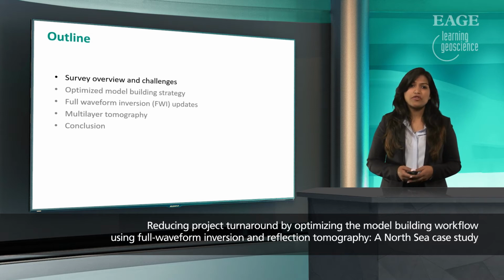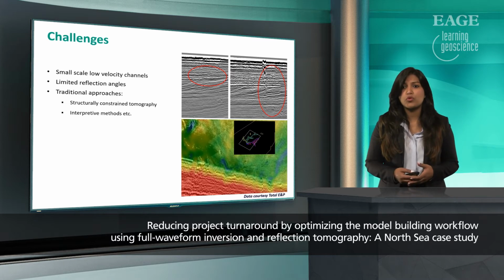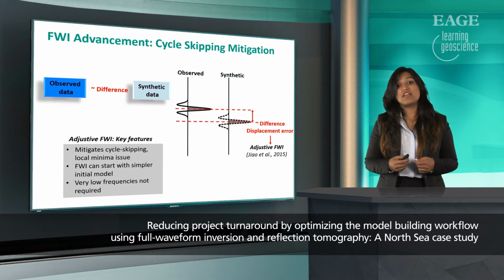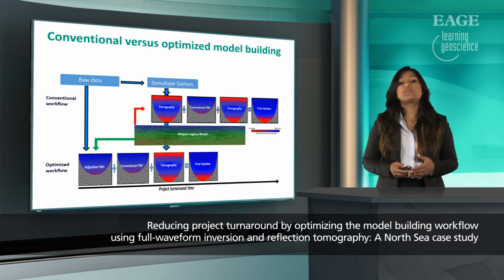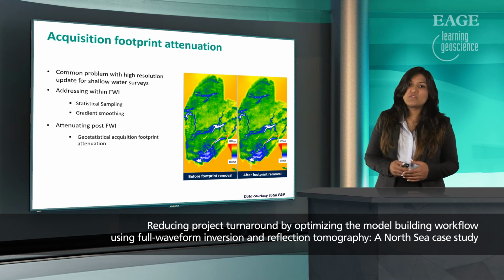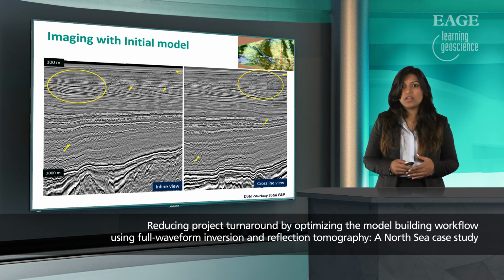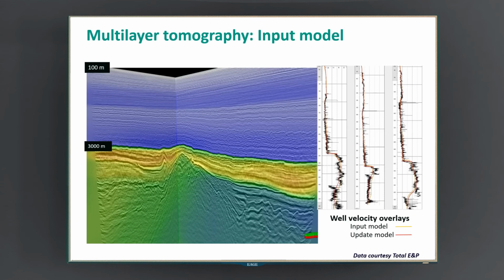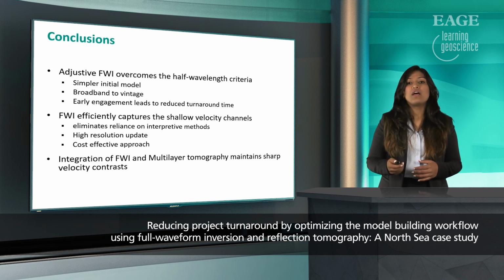EAGE E-Lecture: Reducing project turnaround by optimizing... by Shruti Gupta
EAGE E-Lecture: Reducing project turnaround by optimizing the model building workflow using full-waveform inversion and reflection tomography: A North Sea case study.

Two of the key challenges for velocity model building in the North Sea are a heterogeneous overburden (for example, the presence of fluvial and sub-glacial channels) and the presence of strong velocity contrasts (most often introduced by a chalk layer). Two model building techniques have been developed in recent years which address these challenges. Full-waveform inversion (FWI) has been shown to be highly effective in resolving overburden heterogeneity and multi-layer tomography allows us to preserve sharp contrasts in our velocity models.  In this EAGE E-Lecture, we present how the combination of these two techniques provides an effective and efficient model building workflow for the North Sea environment.